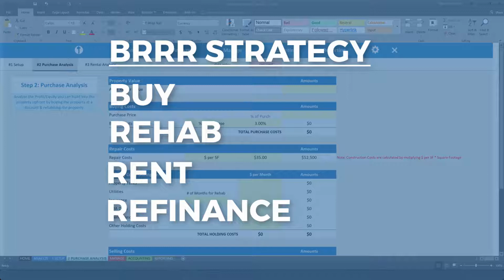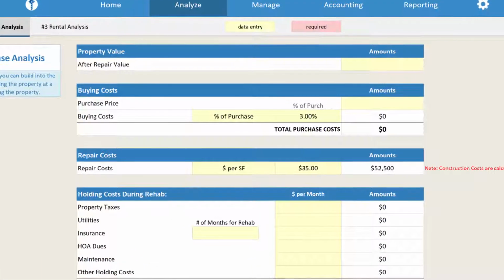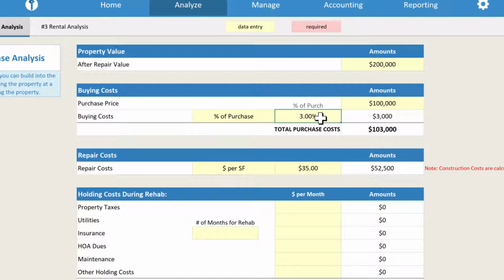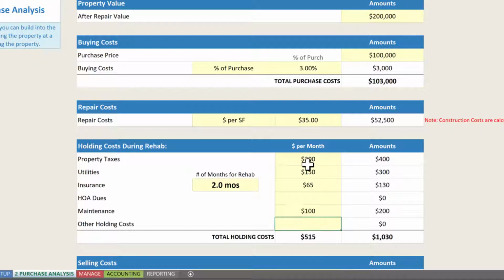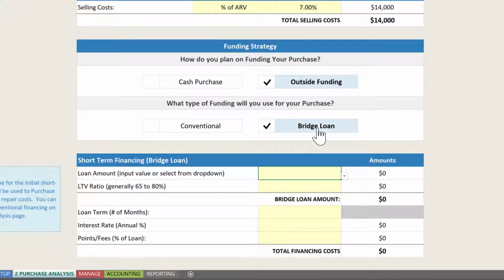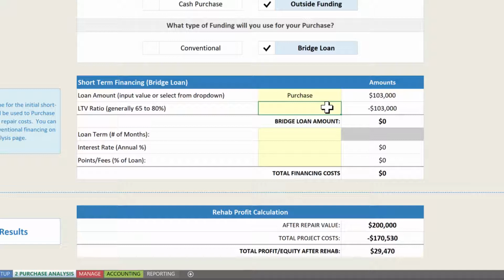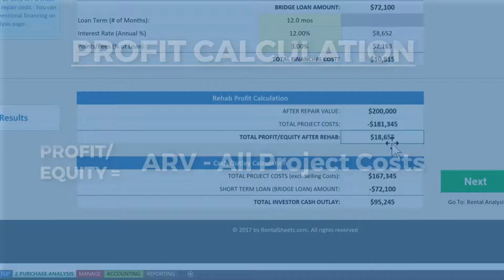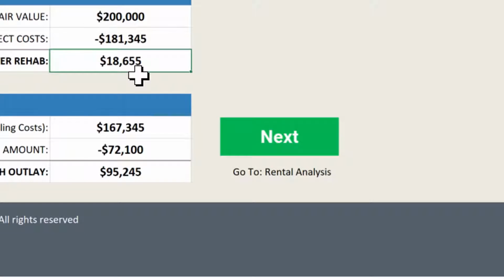Rental Property Purchase Analysis - Rental Sheets Software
Learn how to analyze the purchase of your rental property to determine how much equity/profit you will have in the deal from buying a distressed, fixer-upper property at a discount, & rehabbing the property to increase the properties value.

Rental Property Spreadsheet Software